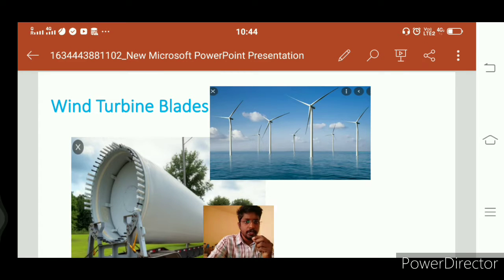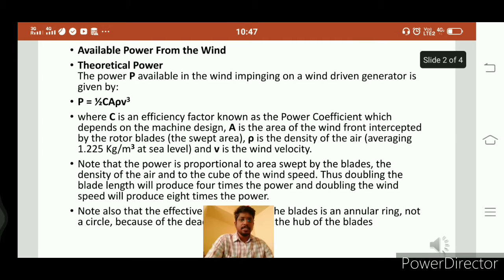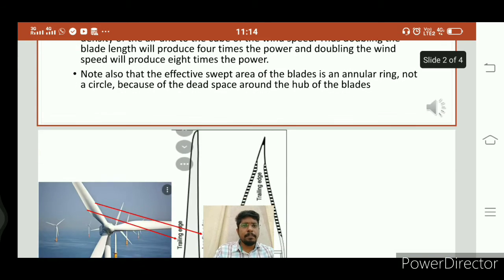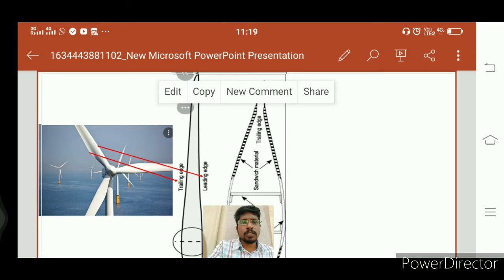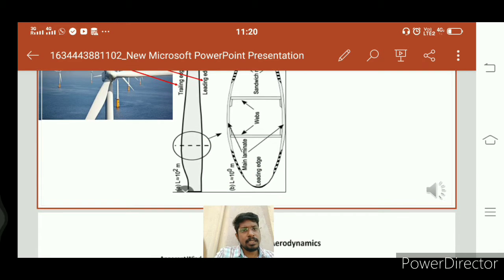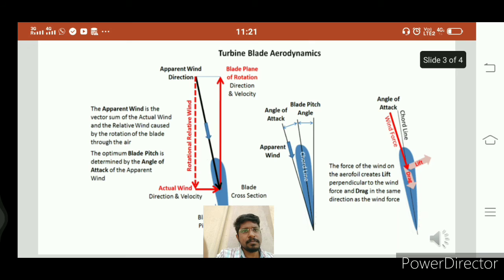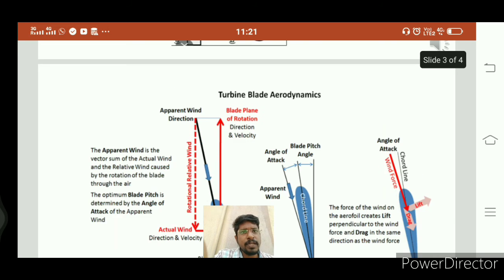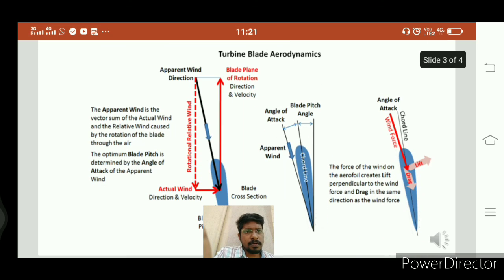Wind Turbine Blades Parts and operation